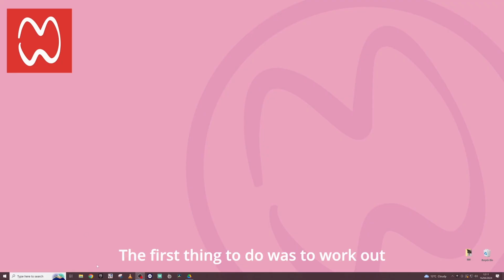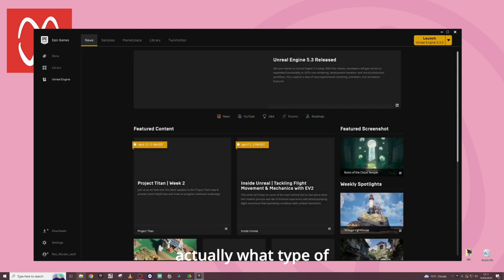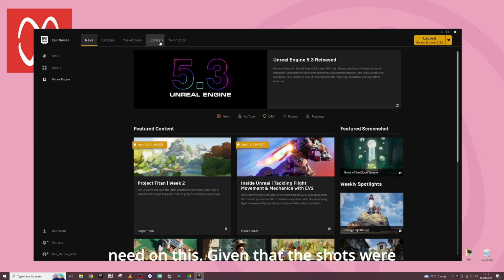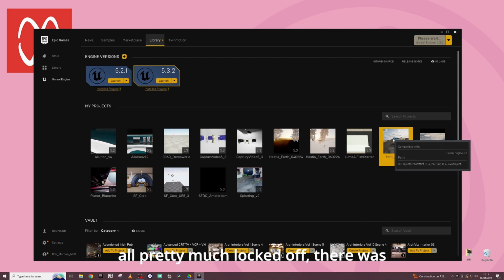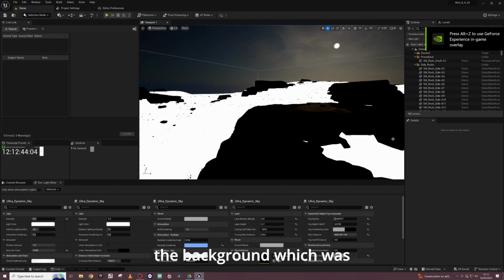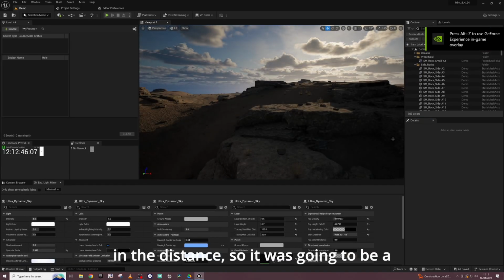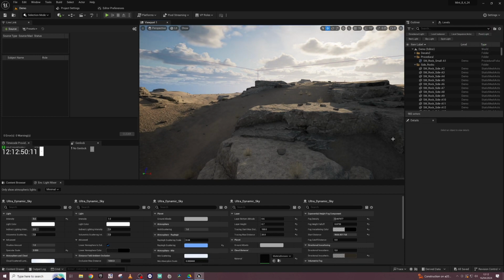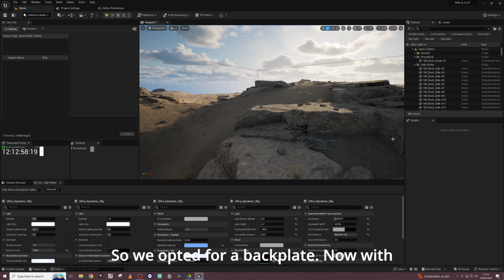How to Film a Commercial in a Day with Virtual Production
This is a beginner walkthrough of a straightforward shoot with minimal crew, some tech and a great idea.  We go over the basics to film a commercial in one day on an LED wall using 2D images (plates) created from 3D CGI environments (built in EPIC Games, Unreal Engine 5).
Along with that we take you through the steps, showing you the essentials for creating short content.
This is the perfect place to start if you're brand new to film, video or content creation, or are from a more traditional background and want to get familiar with virtual production.

Camera Tracking and XR provided by Mo-Sys